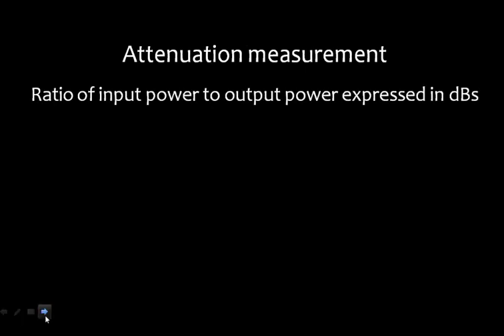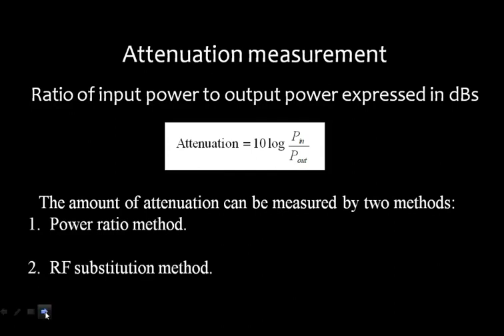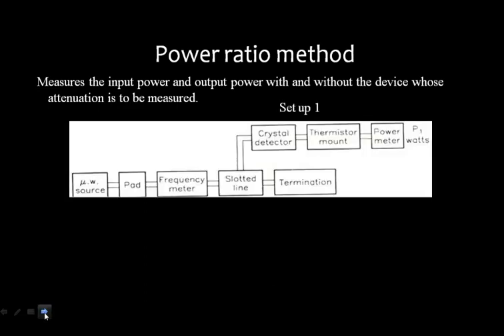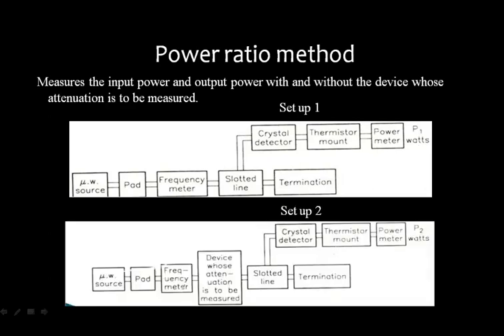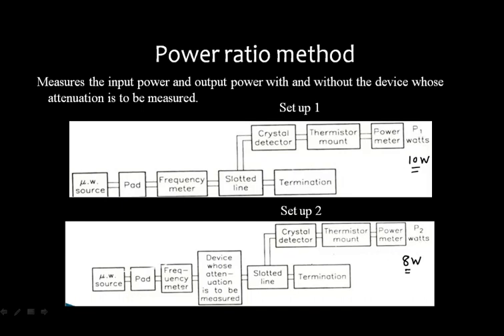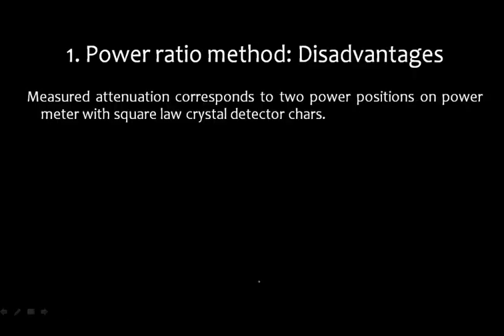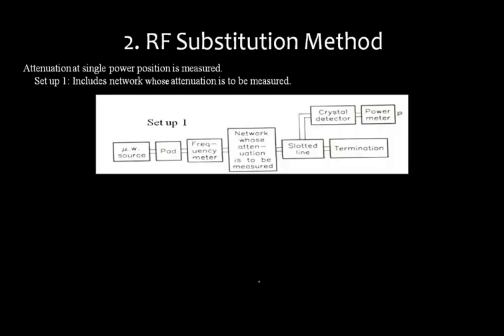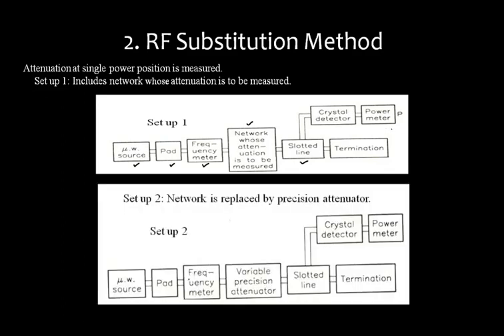Microwave Attenuation Measurement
This video lecture deals with the microwave attenuation measurement by following methods
1. RF Substitution method
2. Power ratio method